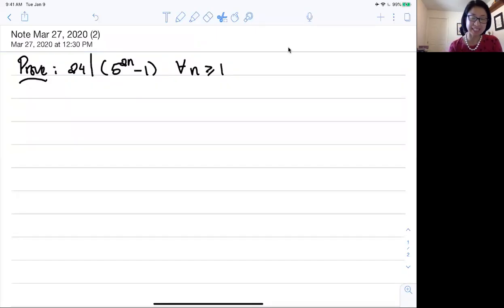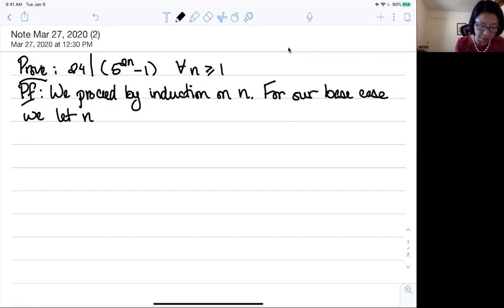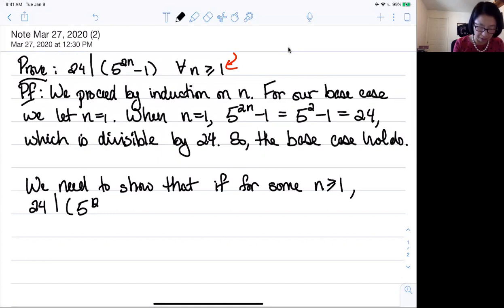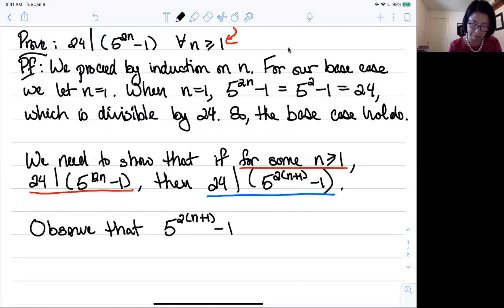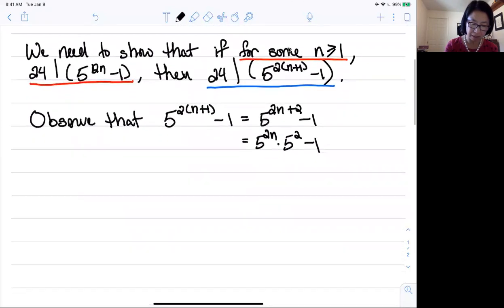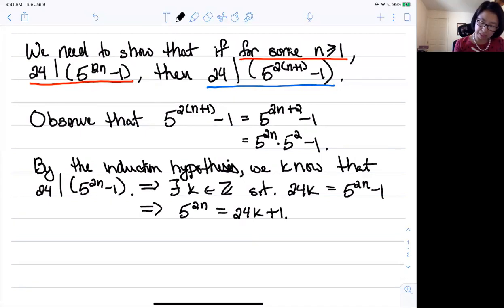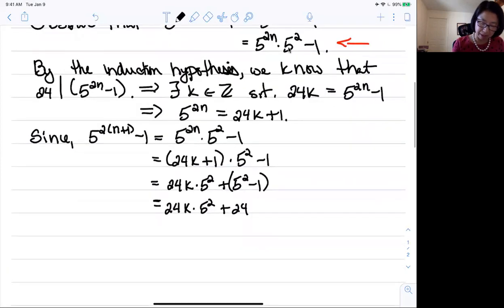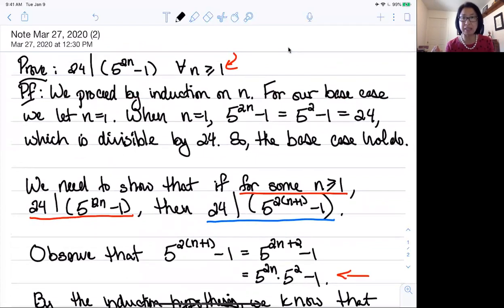Induction: divisibility example